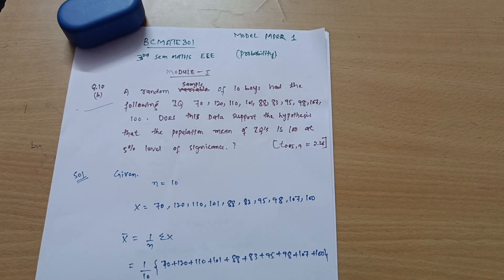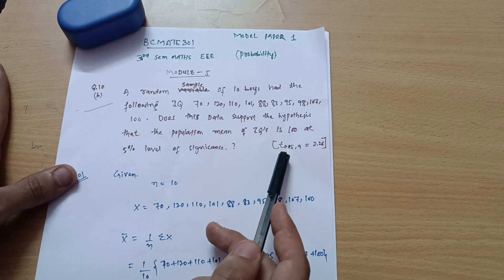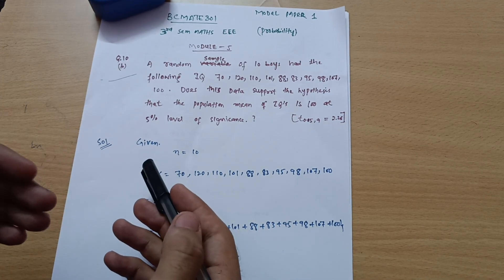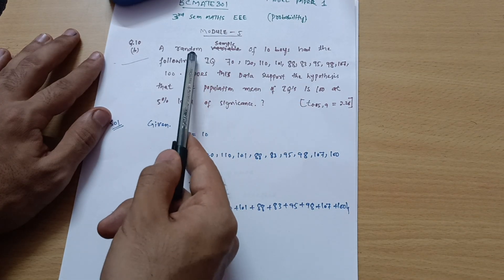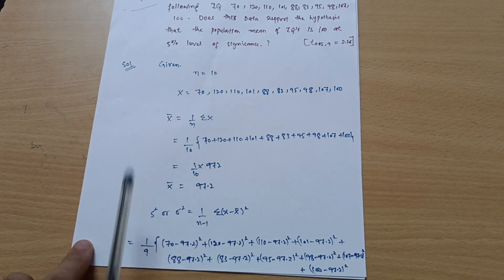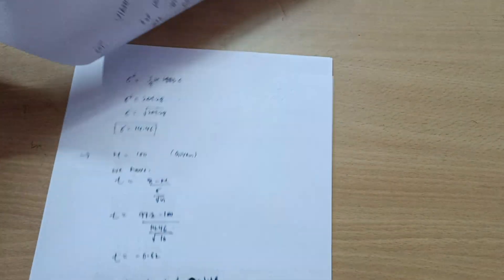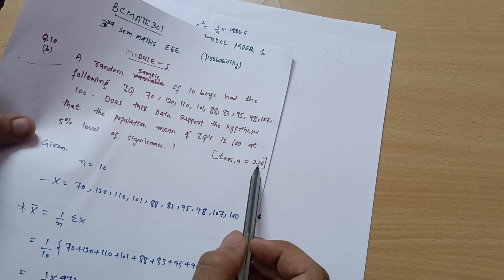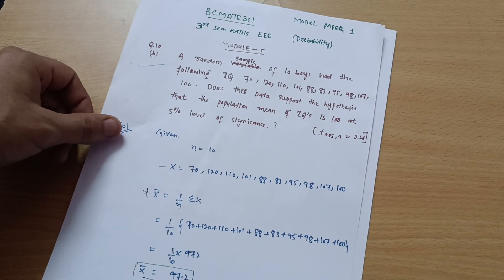BEE301 MODULE 5| PROBABILITY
BCMATE301 MODULE 5| PROBABILITY

YOUR QUERIES,
bcmate301
BCMATE301
PROBABILITY 3RD SEM MATHS
BCMATE301 MODULE 5
BMATE301
BEE301
BEE301 VTU
vtu 3rd sem mathematics for EEE Stream
3rd sem mathematics vtu for EEE Stream
m3 important questions for EEE Stream vtu
how to pass m3 in vtu
how to score in bee301
3rd sem vtu maths EEE Stream
3rd sem mathematics vtu model question papers
3rd sem vtu maths eee branch
3rd sem vtu maths eee branch important questions
mohsin ali sir
vtu 3rd sem mathematics for eee branch